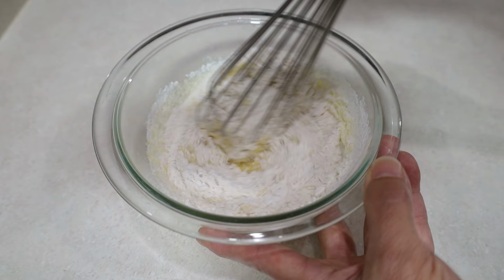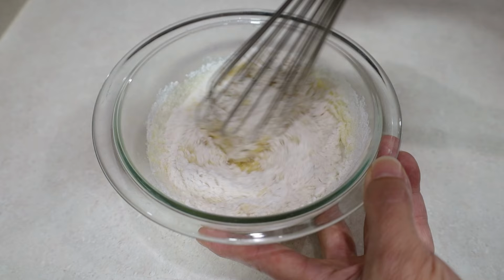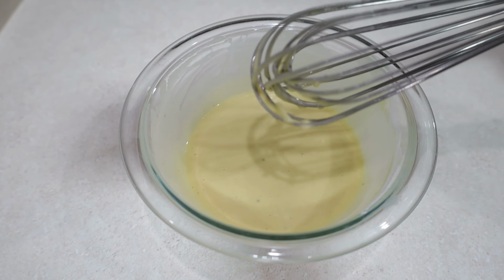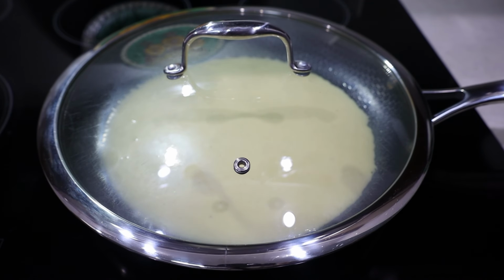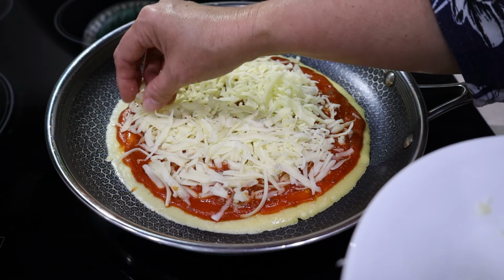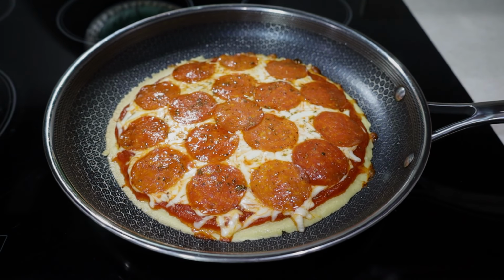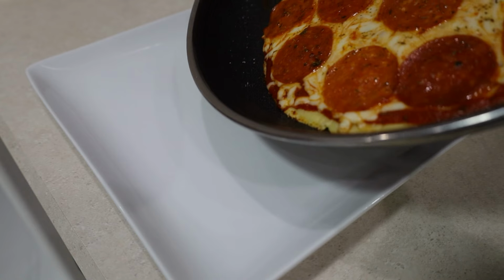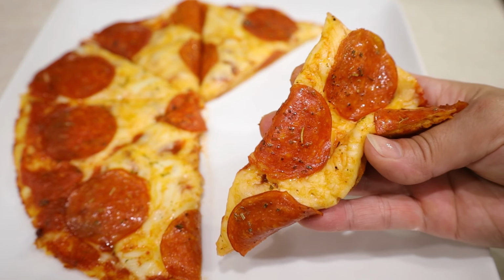Quick & easy Pizza in frying pan. Delicious! No kneading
If you're craving a delicious homemade pizza, but don't want to spend hours making it and messing up your kitchen, this pizza recipe is the right one for you. It's made in the frying pan, no knead, no mess and it's ready in 20 minutes. This pizza is so delicious, the whole family will love.

HOMEMADE PIZZA IN THE FRYING PAN

T = tablespoon
t = teaspoon

1 egg
1/4 cup milk
1/4 t salt
1/2 T Parmesan cheese
1/4 t ground black pepper
1 T oil
1/2 cup all-purpose flour
1 t baking powder
1 to 2 T oil
1/4 to 1/2 cup pizza sauce
4 oz. mozzarella cheese
17 pepperoni slices
1/4 t Italian seasoning

Please watch the video to learn how to make this amazing dish. Thank you!

The links I share on this page are affiliate links, which means if you click on them and buy something, I'll receive a small commission, and it won't cost you any extra money. Thank you for supporting my channel.

Products I used for this video:

13 pc. COOKWARE SET W/ LIDS
CERAMIC SPOON REST
SQUARE PORCELAIN DINNER PLATES
PYREX MEASURING CUP SET
CORELLE DINNERWARE SET
GLASS BOWL SET OF 10
BLUE CERAMIC SPOON REST
KAMIKOTO KANPEKI KNIFE SET
KAMIKOTO 7 in. SANTOKU CHEF KNIFE
MY APRON
SMALL GLASS BOWLS SET OF 6
FARBERWARE MEASURING CUPS
STAINLESS STEEL MEASURING CUPS AND SPOON SET OF 12

Other products I use and love:

HAMILTON BEACH ELECTRIC HAND MIXER
CUTTING BOARD SET OF 3
BAMBOO CUTTING BOARD SET OF 4
SILICONE COOKING UTENSILS AQUA
LARGE CERAMIC SERVING BOWLS
CUTTING BOARD BASE
CLEAR SILICONE SPATULAS
PASTA FORK & LADLE SPOON SET
CROWN BERKEY 6 GALLON WATER FILTER
EXTRA LARGE STAND FOR CROWN BERKEY WATER FILTER
ROYAL BERKEY 3.25 GALLON WATER FILTER
STAND FOR ROYAL BERKEY WATER FILTER
HEXCLAD DEEP SAUTE PAN WITH LID (Chicken Fryer with Lid) 7 QT.
HEXCLAD 8 QT. SAUCEPAN W/ LID
13 pc. HEXCLAD COOKWARE SET W/ LIDS
6 pc. HEXCLAD POT SET W/ LIDS
INSTANT POT DUO 8 QUART 7 IN 1 ELECTRIC PRESSURE COOKER
MEATER BLOCK – 4 PROBE SMART MEAT THERMOMETER
MY PINK SCISSORS
CUISINART HAND BLENDER
PURPLE SILICONE SPATULA SET
HAMILTON BEACH CAN OPENER
STAINLESS STEEL MIXING BOWLS
ANOVA FOOD STORAGE VACCUUM SEALER
PYREX CASSEROLE DISHES W/ LIDS (2 AND 3 QT.)
SILICONE LADLE
DEEP LASAGNA PYREX
BREVILLE GRIND CONTROL COFFEE MAKER, 60 OUNCES
BREVILLE BARISTA EXPRESS ESPRESSO MACHINE
CERAMIC SOUP BOWL
2.5 QT. PYREX ROASTER GLASS DISH 2 PACK
NINJA BLENDER